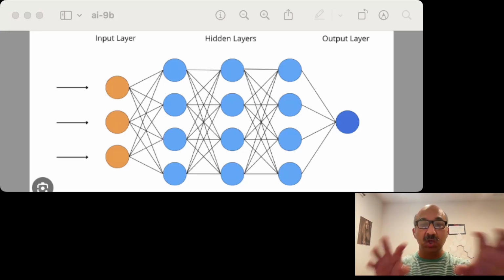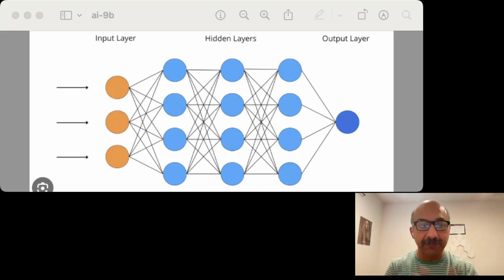AI & Machine Learning Made Simple 9: Neural Network Explained in the SIMPLEST Terms possible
Point of this series of videos is to make AI & Machine Learning easy to understand:

Today's topic:

Neural Networks: explained in simplest possible words!